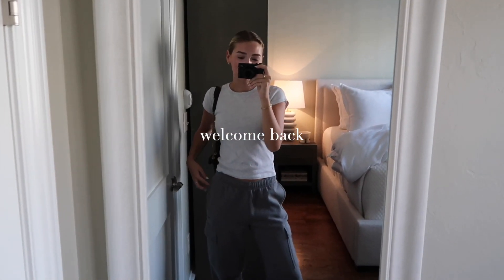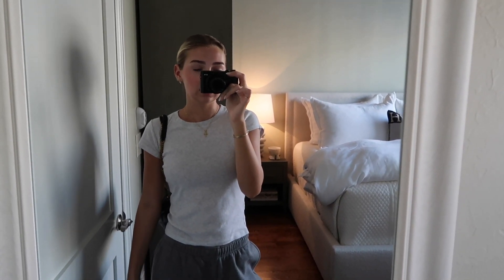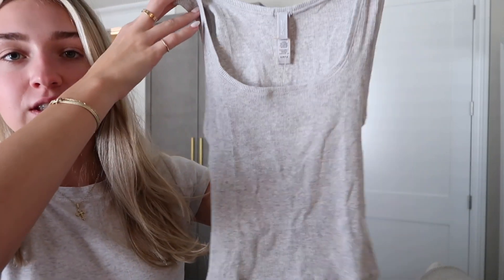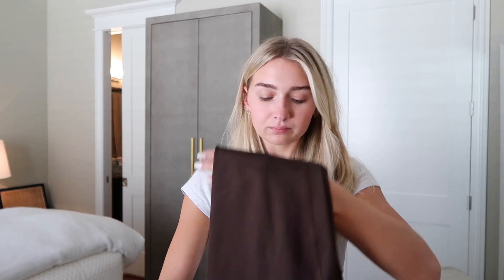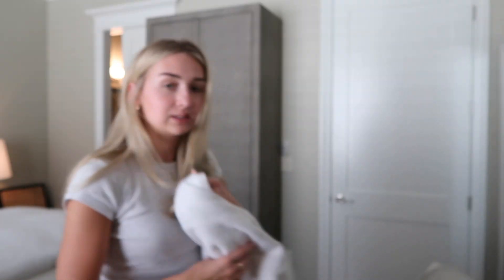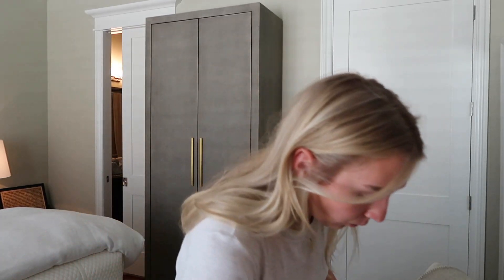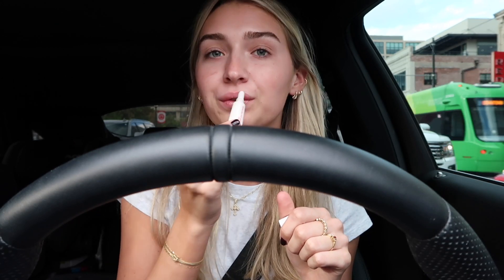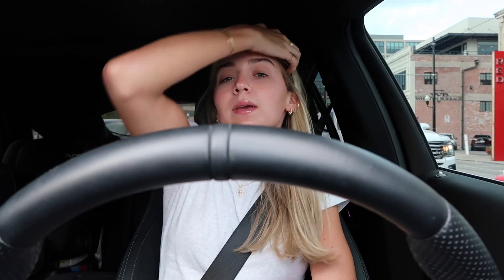VLOG: getting my hair done, shopping haul, & nails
xo ava